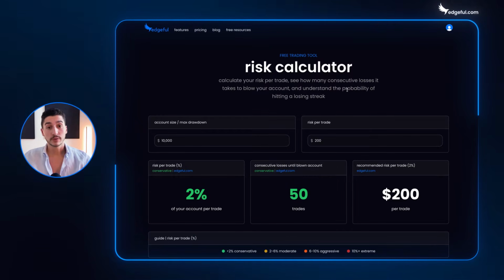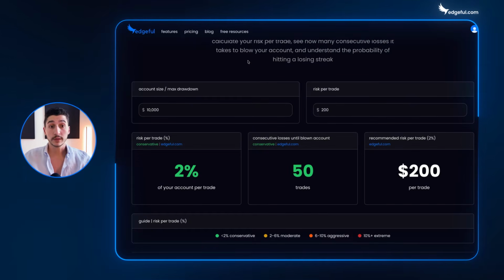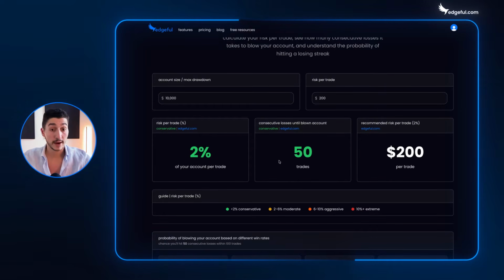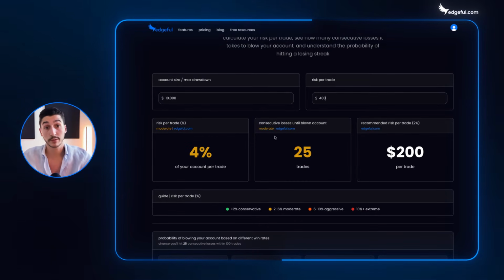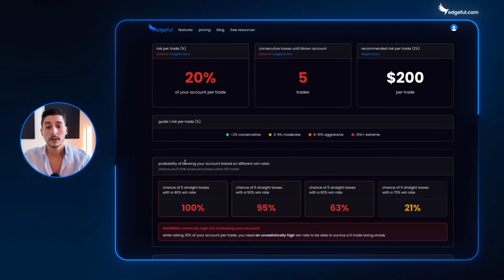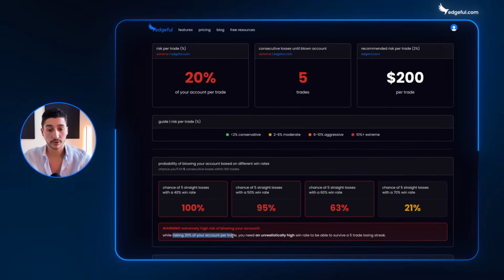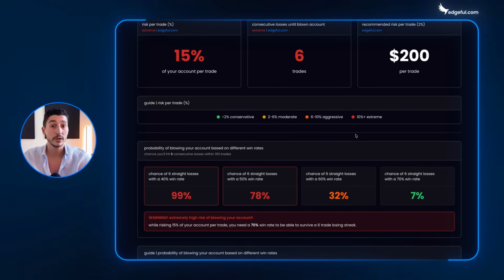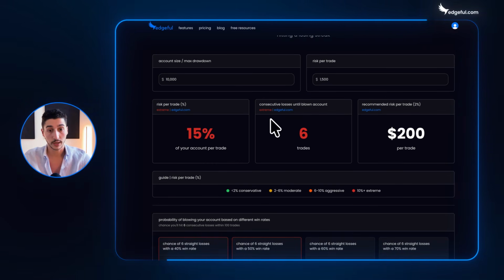Stop Blowing Accounts: The Risk Calculator That Does the Math For You | edgeful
You've done everything right for 3 days. Then one bad trade spirals into revenge trading and your challenge is gone.

Sound familiar?

The problem isn't discipline. It's that you're guessing your position size instead of calculating it.

We just released a free risk calculator inside Edgeful that tells you exactly:
→ How many contracts to trade based on your challenge rules
→ Your max loss per trade to stay funded
→ When you're one bad trade away from blowing it

No more "I'll just size up to make it back." The math doesn't lie.

This is the tool I wish existed when I was failing challenges back-to-back.